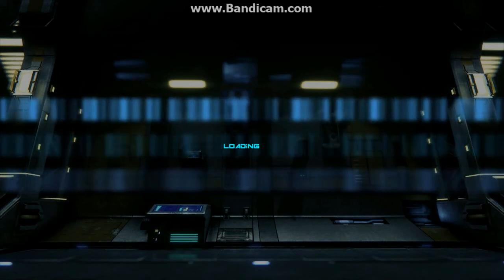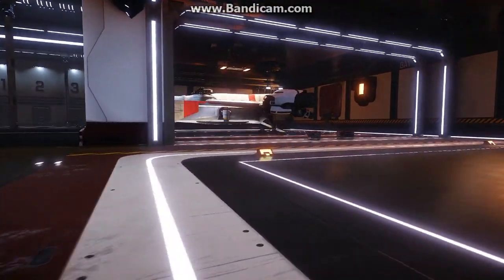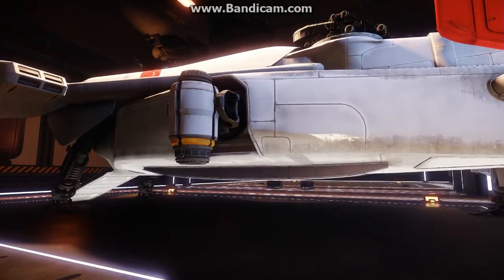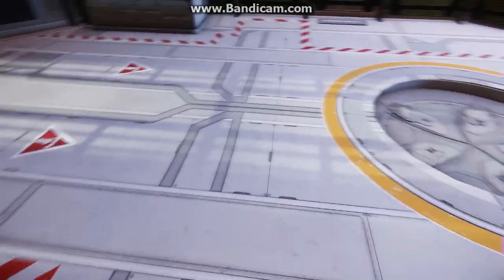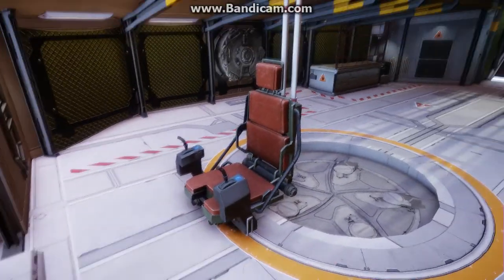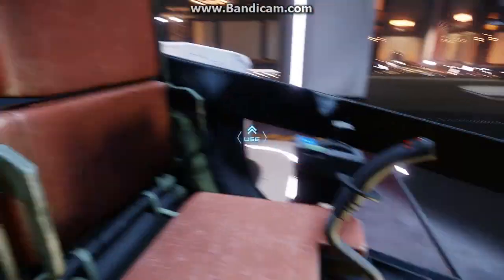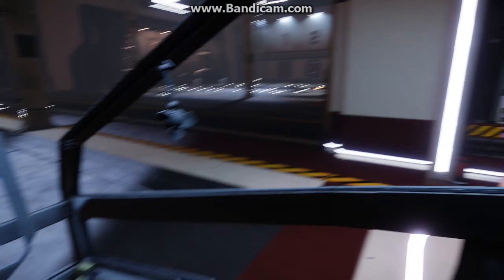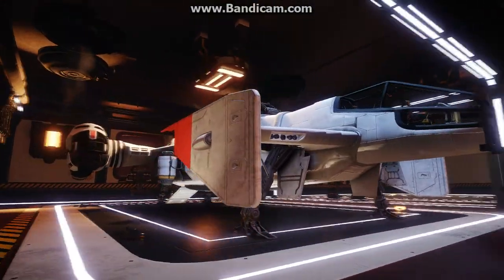Star Citizen - Unboxing the Drake Interplanetary Cutlass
I've been doing a lot of research on this game and decided to go with the Cutlass by Drake Interplanetary. Check it out!